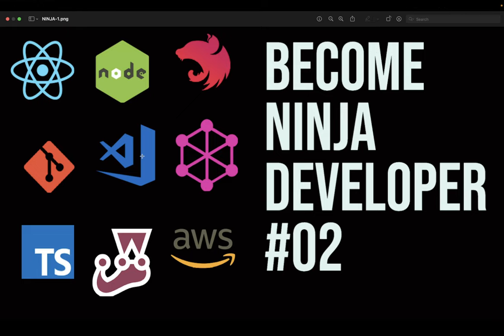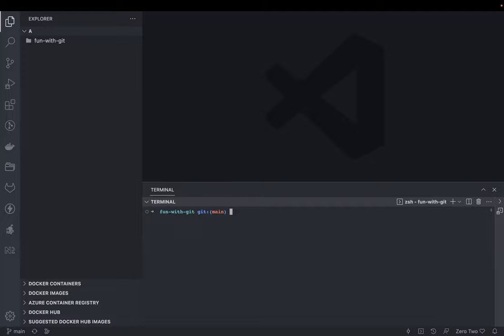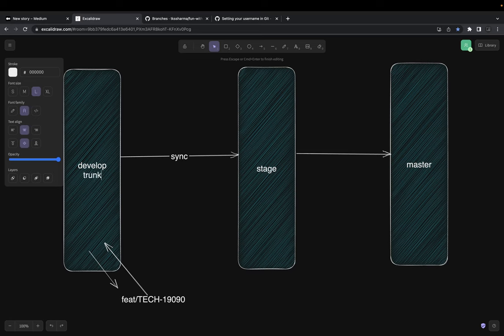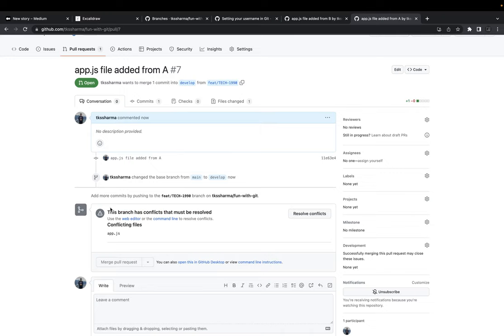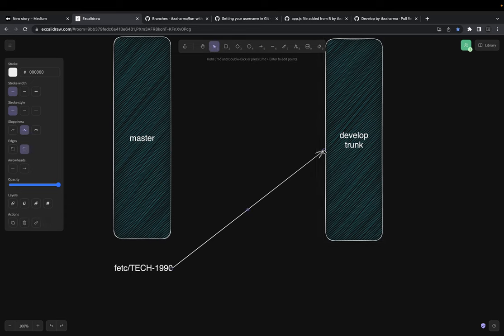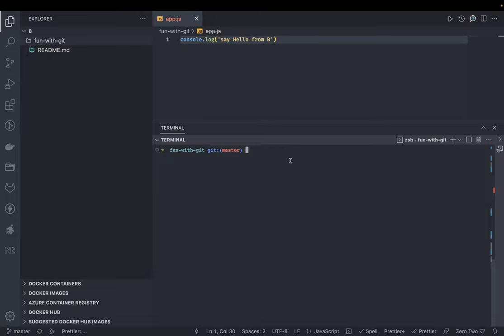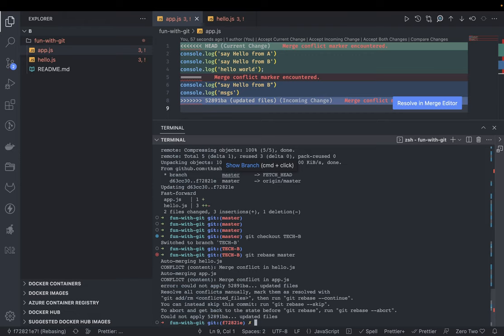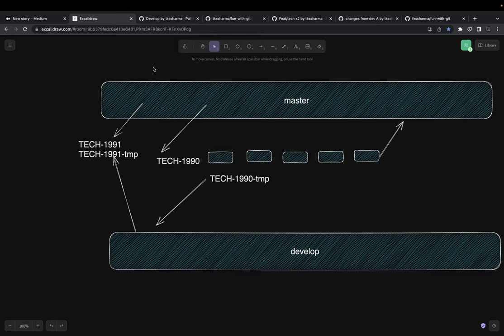Become Ninja Developer - Code collaboration & Branching Strategy using Github #05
⭐️⭐️ This video is Part of playlist "How to Become Pro Ninja Developer "⭐️⭐️

In this Video we are covering how work with Github Repository in collaboration with other developers in Team and raide MR, PR like a Ninja developer
We will focus on branching strategy to develop a feature and deploy to master

🔥 clone repo and create feature branch using git cli
🔥 how to create merge request against develop or master
🔥 how to deal with merge conflicts in code using git cli
🔥 understanding different git commands for merge and rebase
🔥 understanding how we can have collaboration among developers with designed branching strategy

In this playlist we are covering

⭐️ Crash Courses ⭐️